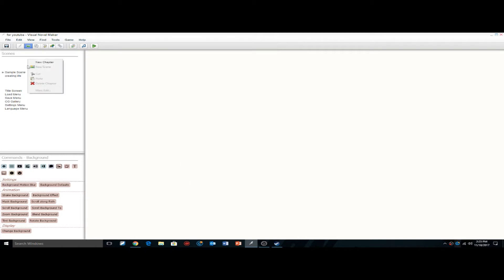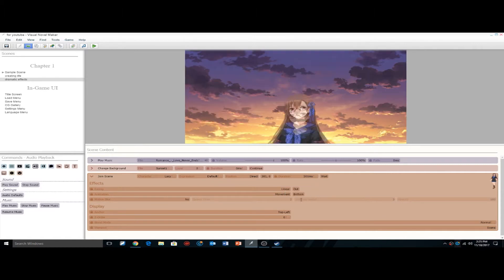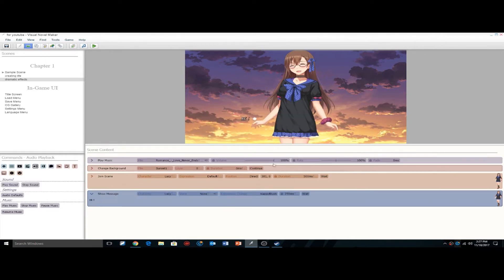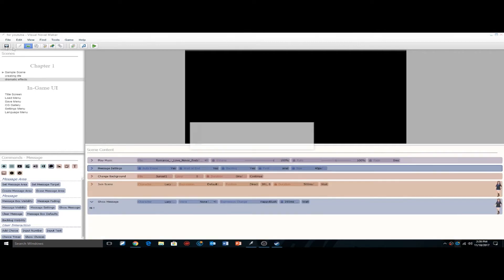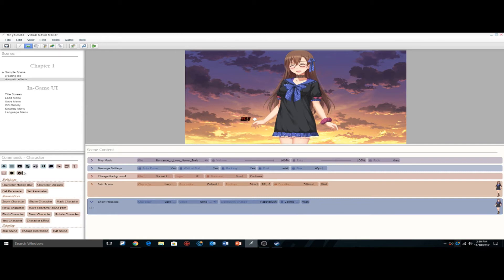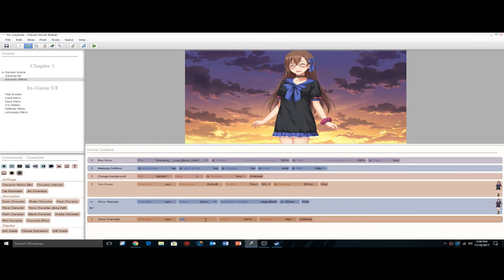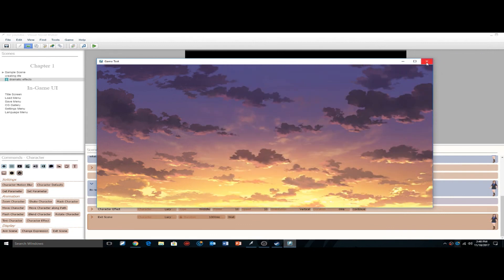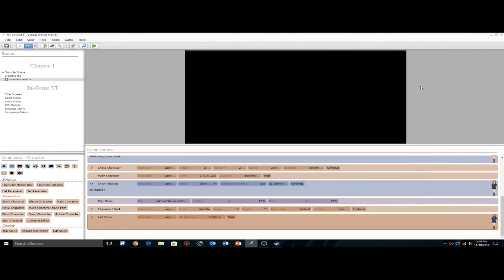Visual Novel Maker Tutorial - Dramatic Effects- Episode 4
in today's episode, we will learn.
how to create dramatic effects, that includes.
how to set the music and tone.
how to make the character have motion.
how to make the character feel alive.
how to make your text a bit more spicy.
transition effects.
and how the movie can set the atmosphere with
visible rain as the visual novel plays out.